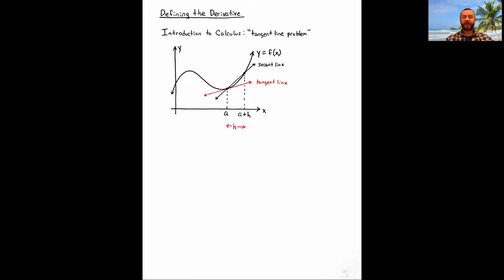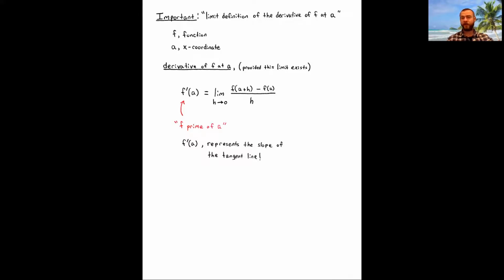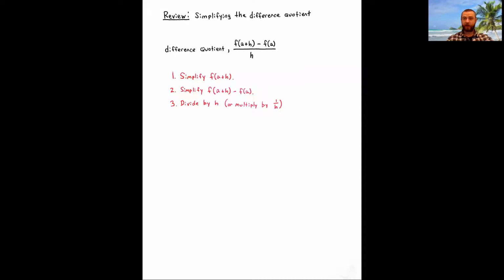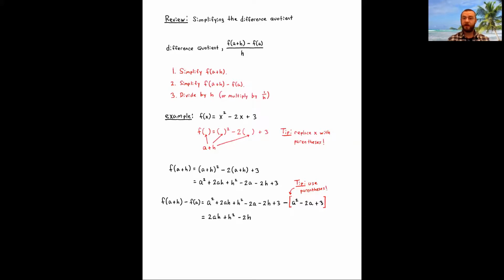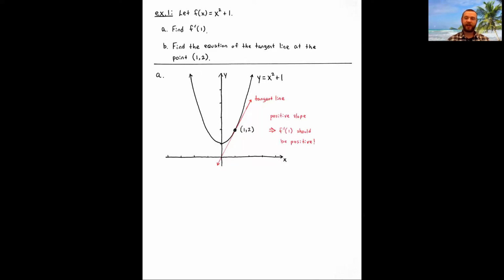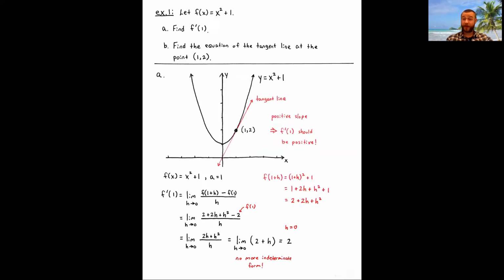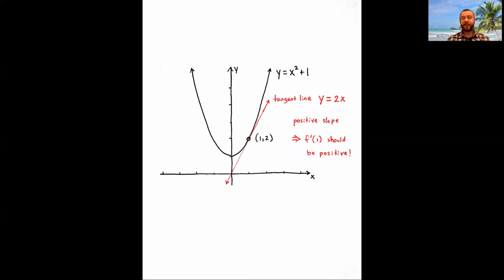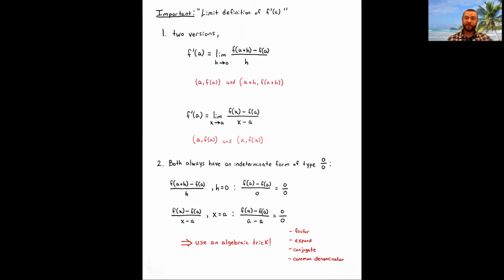Defining the Derivative, part 1 (Calculus 1, Lecture 6)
In this lecture we introduce the limit definition of the derivative.